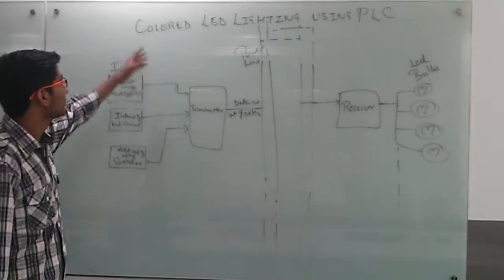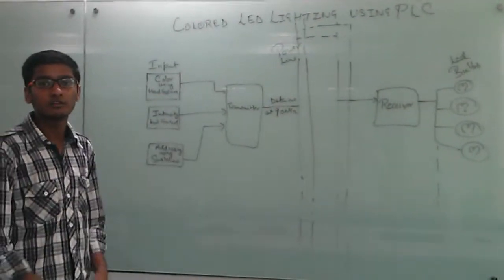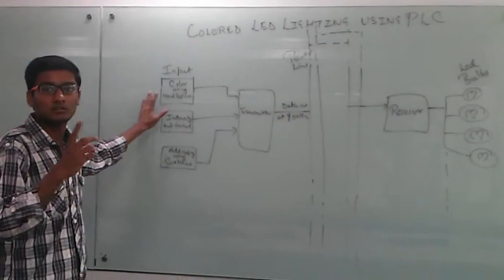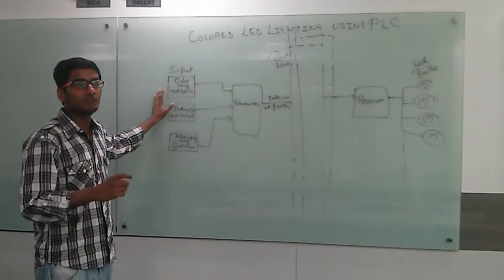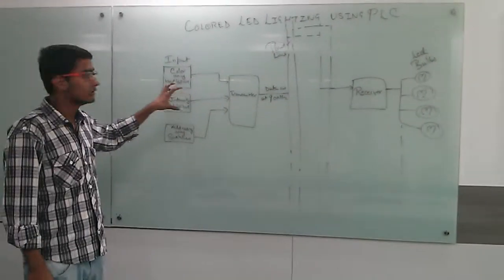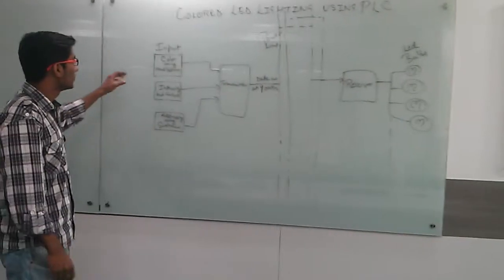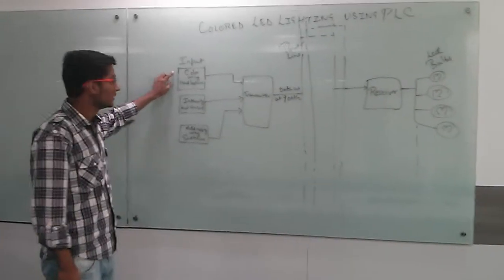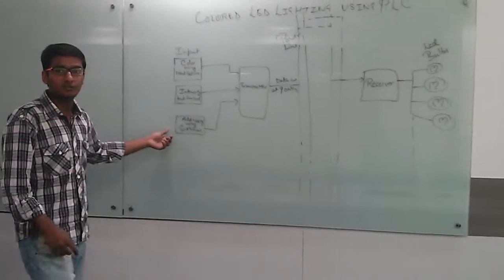LED Light control with Power Line Communication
This reference design demonstrates a very low cost method to implement colored LED lighting control using power line communication. The design is capable of addressing different bulbs individually and changing their colors and intensity on a dongle plugged to the utility